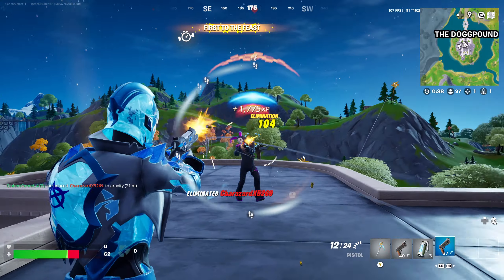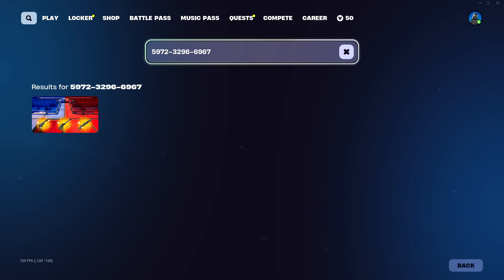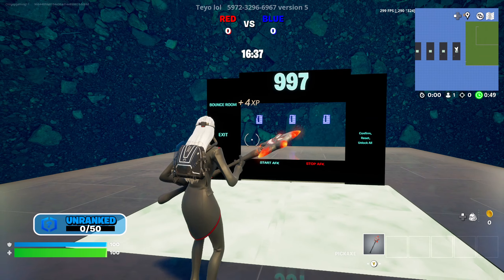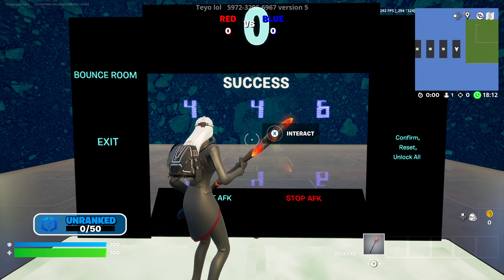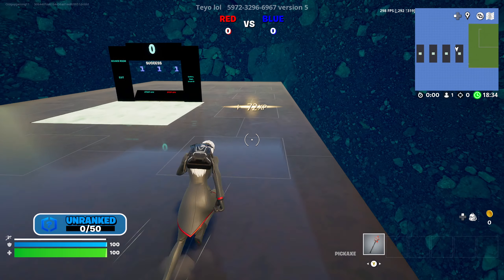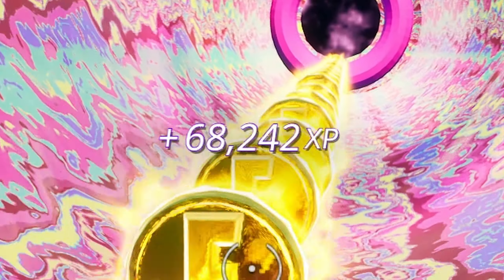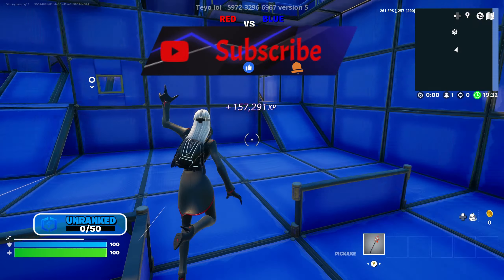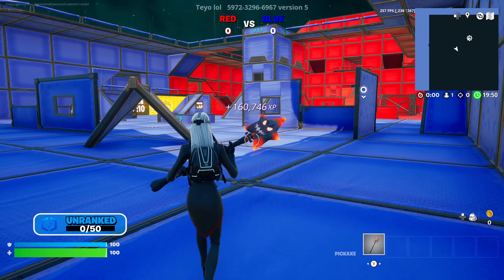WARNING Missing Out on This Fortnite XP Boost Could Cost You!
Discover the ultimate shortcut to leveling up in Fortnite with our mind-blowing XP glitch! In this video, we unveil a game-changing method that will skyrocket your XP gains, allowing you to earn over 200k XP in seconds! 🚀😱🤯 Say goodbye to tedious grinding and hello to rapid progression in the Battle Pass. Our glitch is easy to execute and completely safe, ensuring you stay ahead of the competition. Don't miss out on this incredible opportunity to supercharge your Fortnite journey. Watch now and unlock new levels of success in no time! 🔥💪